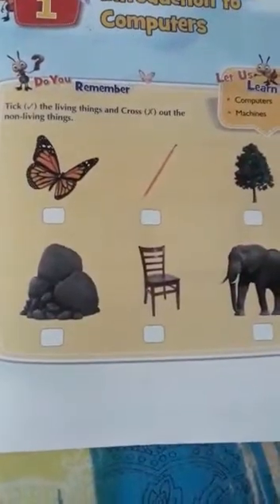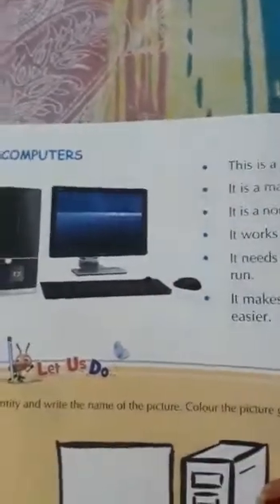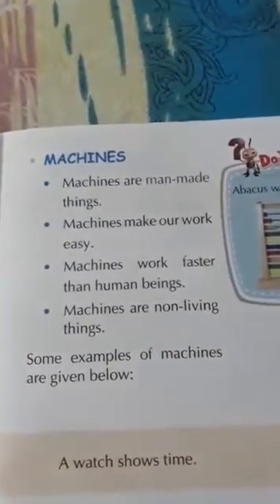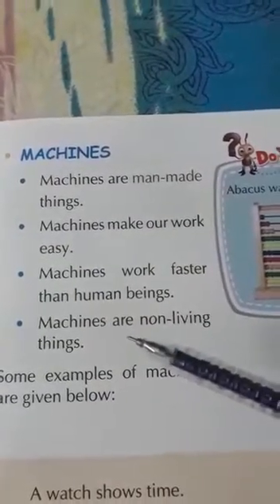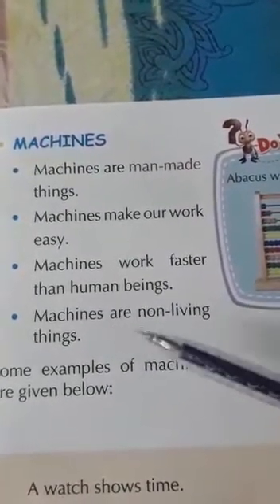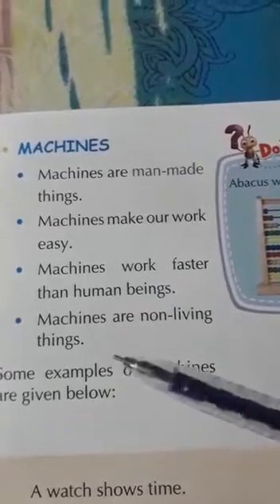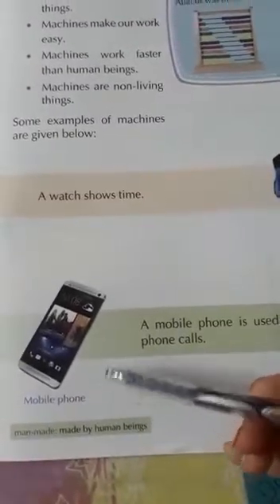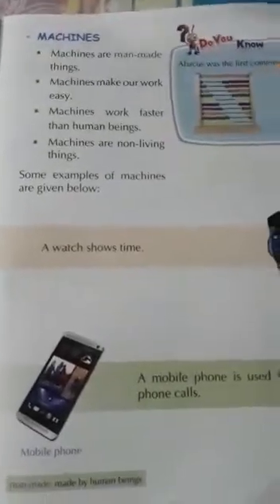Class 1 computer online class 28/4/2020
For more videos keep watching